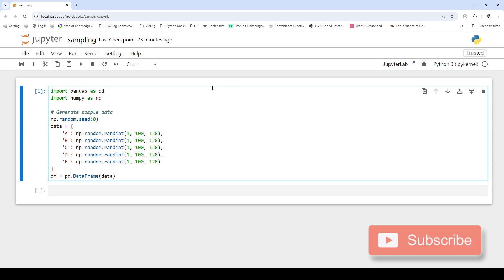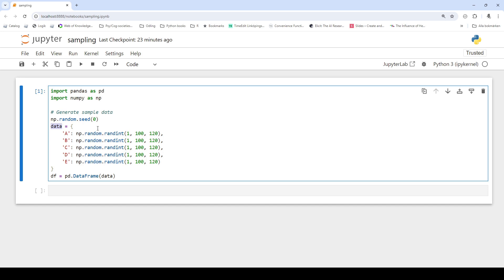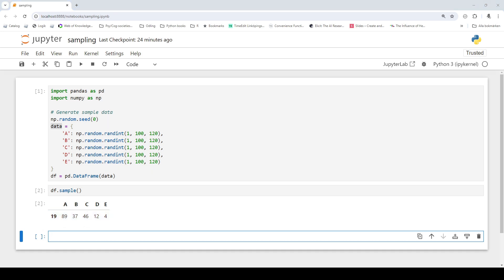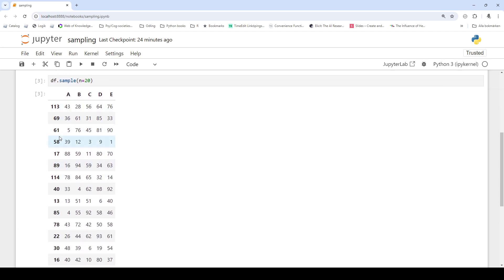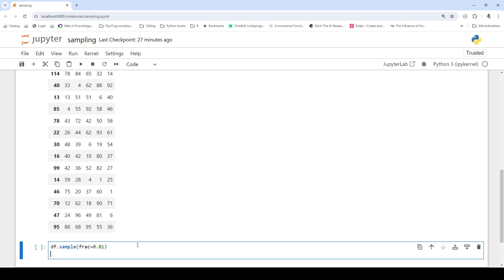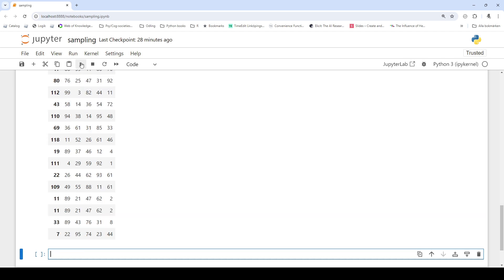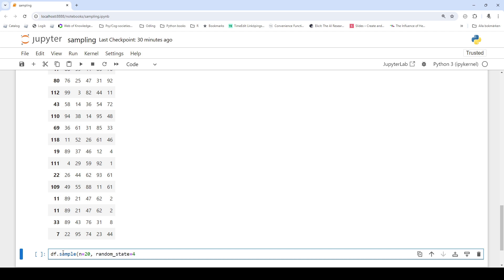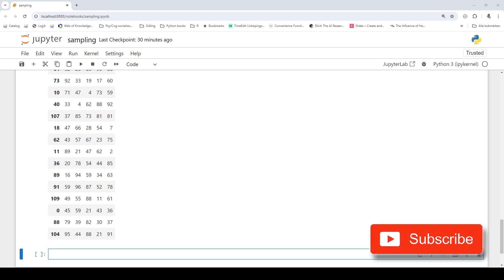How to use Pandas to Randomly Select Rows from DataFrame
In this quick Python, tutorial you will learn how to use pandas to randomly select rows from your data.

1) To sample one random row
2) To sample multiple rows
3) To sample with reproducibly
and more